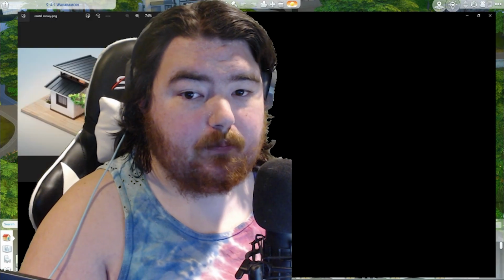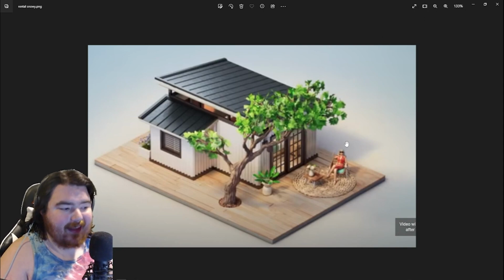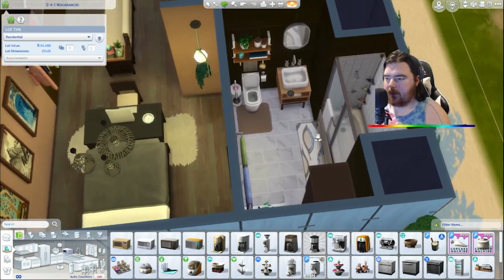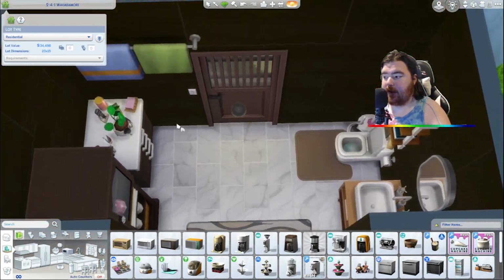i built this HOUSE from a youtube ad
🏳️‍🌈Download on my Gallery at PeopleFlyFlyAway!

📧contact.jacobishere@gmail.